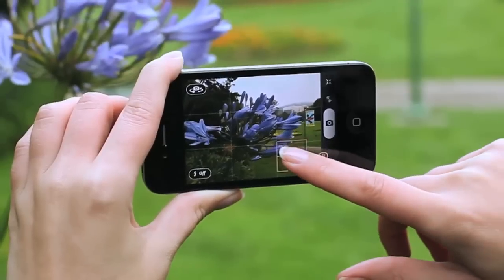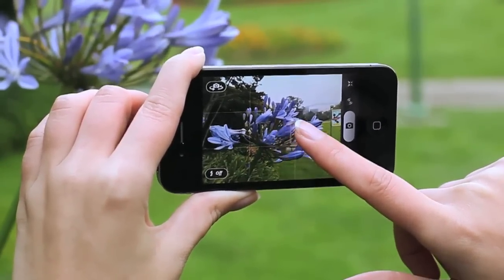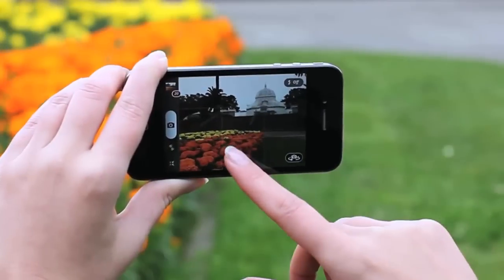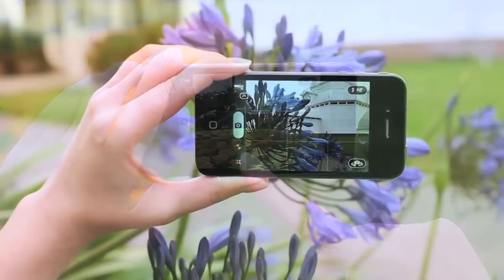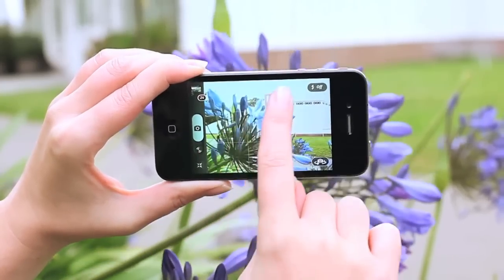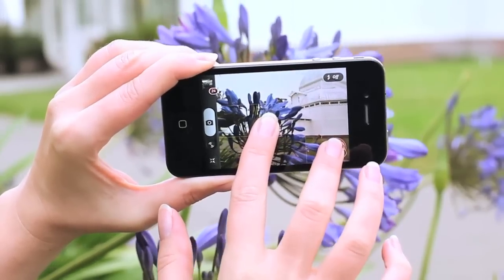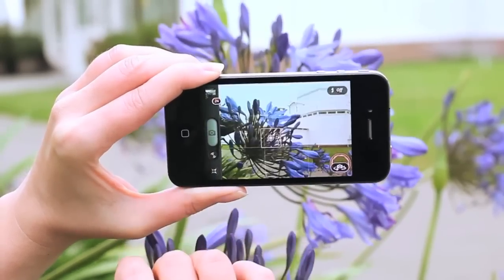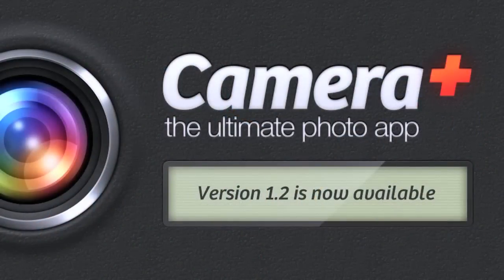Camera+ 1.2 exclusive Touch Exposure feature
Lisa Bettany introduces the new exclusive features in the best iPhone photo app, Camera+.